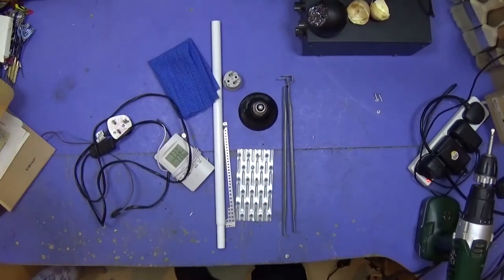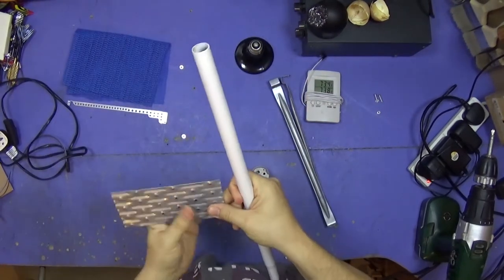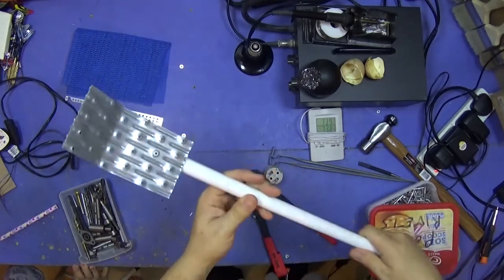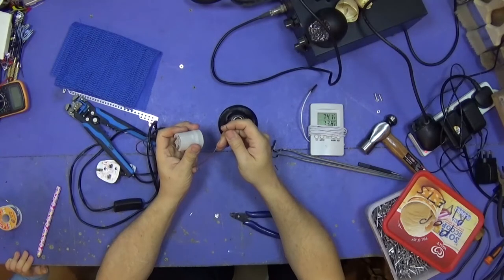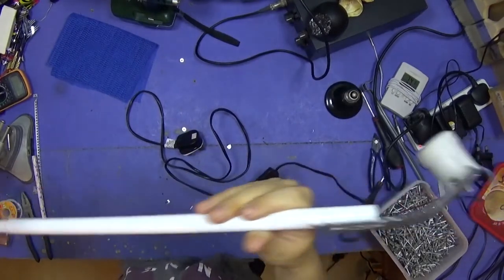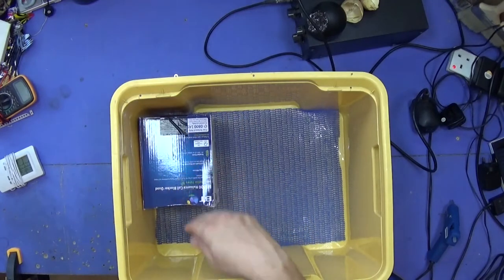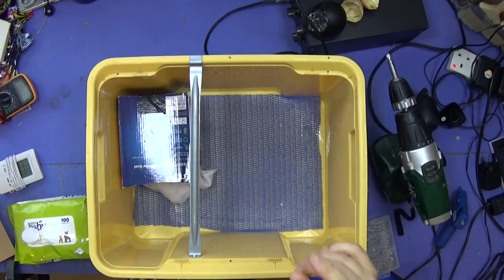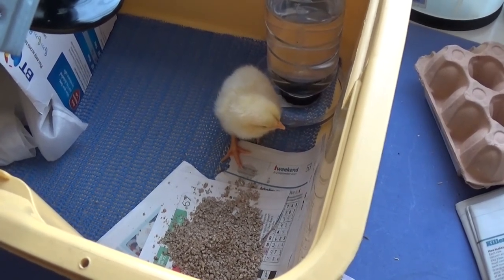Incubating Chicken Eggs Part 5 | Making A Chicken Brooder Version 1 | Super simple tips & tricks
The chick has finally hatched after 21 days of waiting. It has to stay in the incubator until it has completely dried.
I decided to make a quick temporary brooder while I make a bigger more suitable brooder. I decided to do this because I will be having a few different batches of baby chicks so I will need a couple of brooders due to them needing different temperatures at different stages in their lives.
Although this is more of a prototype it will have all of the needed bits and bobs in it.
As with most of my projects I try to make them mainly out of bits and bobs that most of you will have access to.
I had brought a heat lamp from a yard sale and brought the ceramic  lamp holder off the internet.
If you don't have access to either of these bits you can use a normal desk lamp with a 60w bulb.